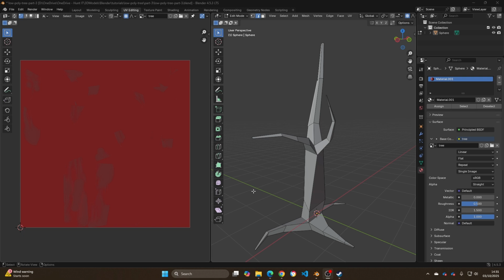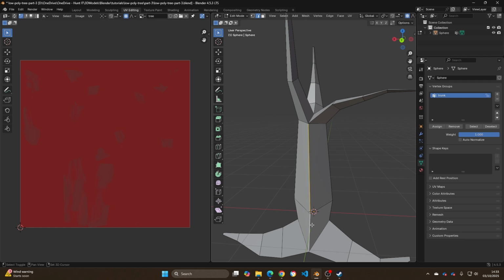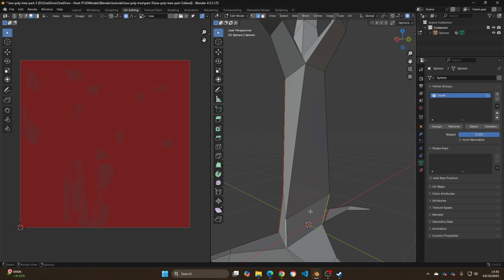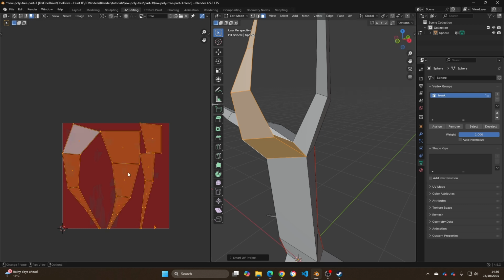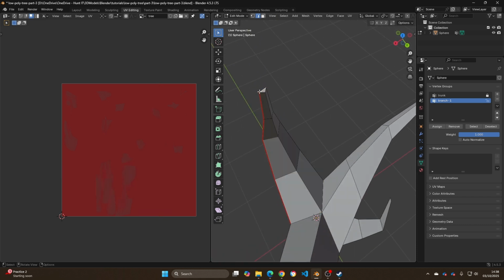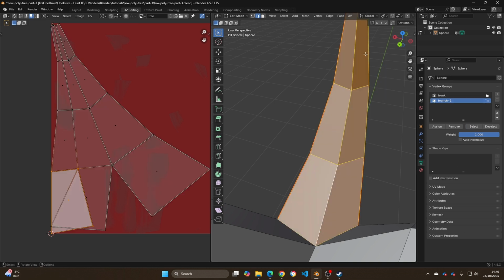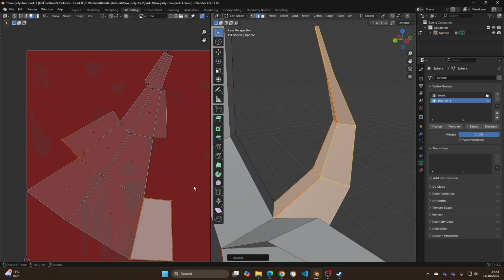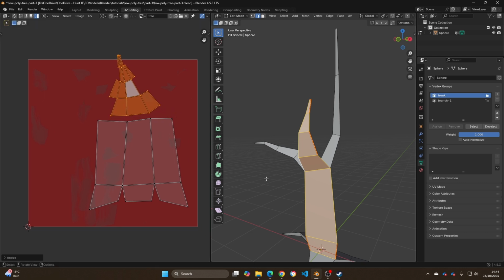Blender UV Mapping Using Mark Seams